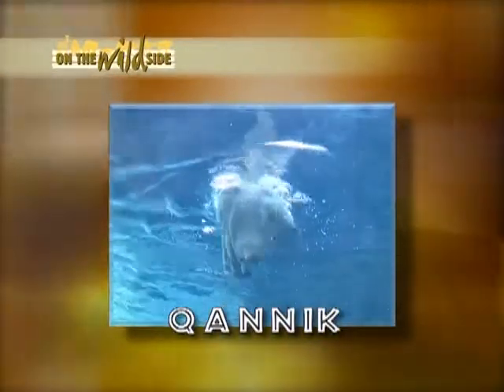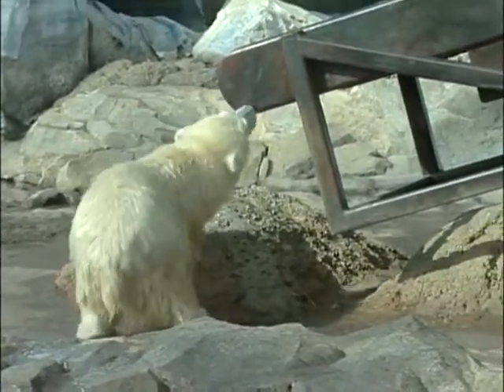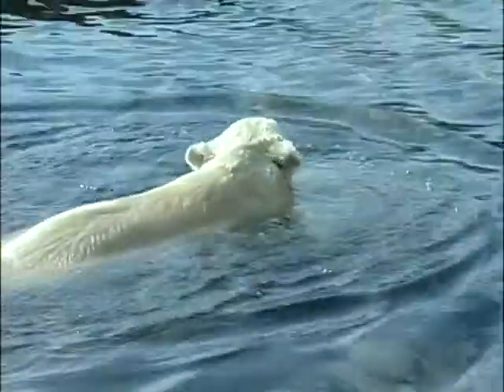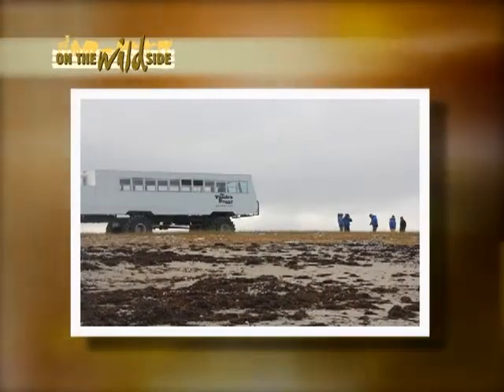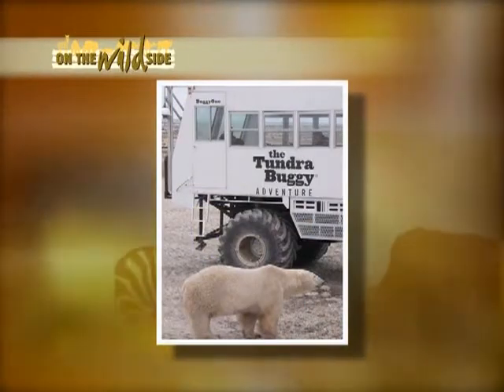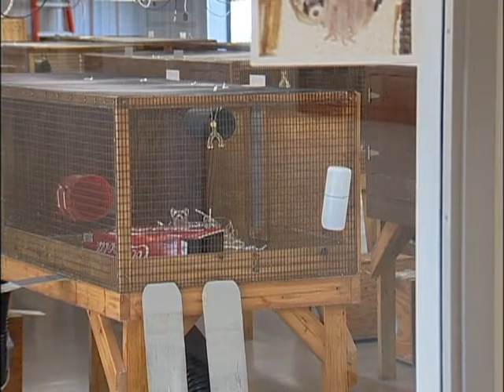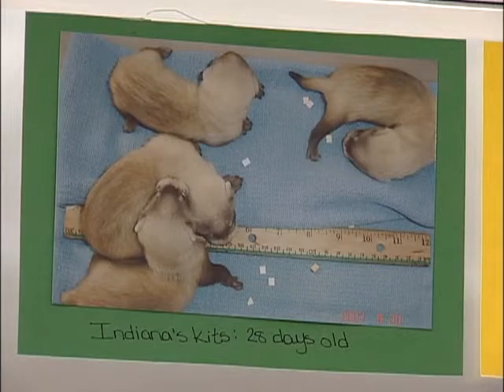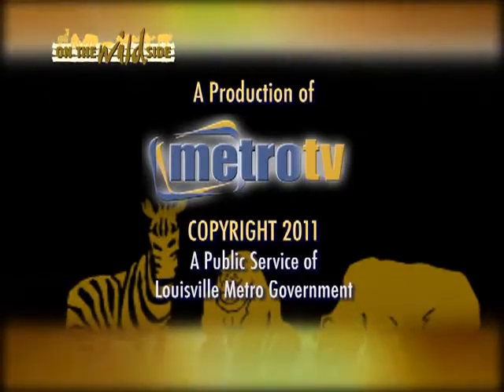On the Wild Side: Polar Bear Cubs & Black-Footed Ferrets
Meet the Polar Bear Cubs and learn more about Black-Footed Ferrets at the Louisville Zoo